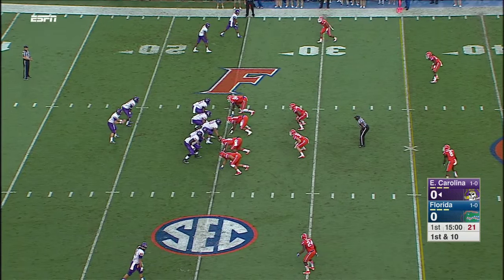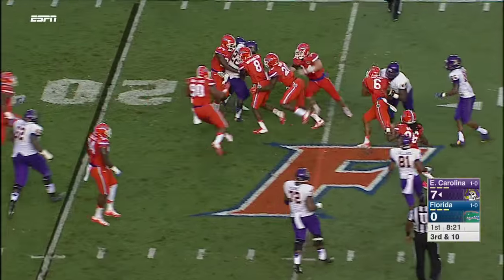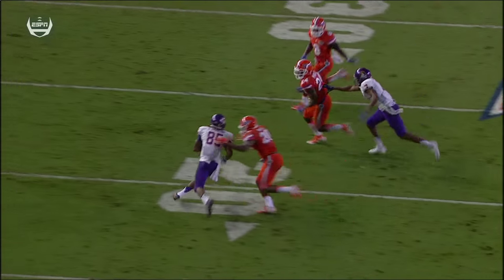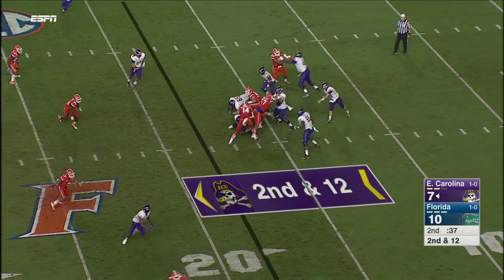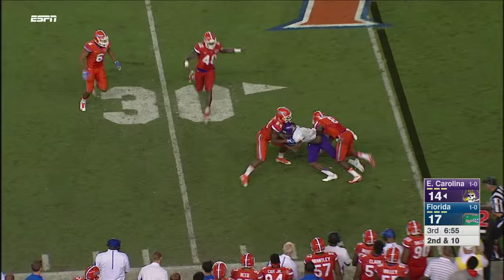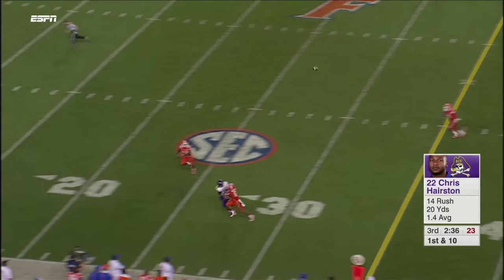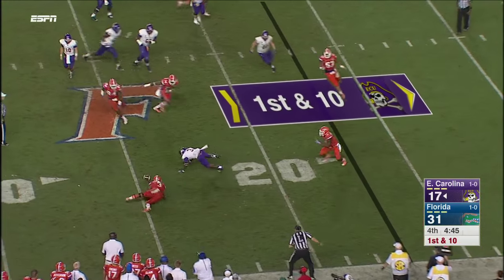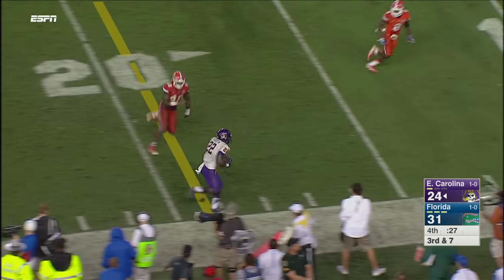15.2 Florida Gators Defense vs ECU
The Florida Gators defense vs Eastern Carolina University on 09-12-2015.

In an effort to advance understanding of American football, it is being distributed without profit for purposes such as criticism, comment, news reporting, teaching, scholarship, and research. This constitutes a "fair use" of any such copyrighted material that might otherwise be infringing, as provided for and in accordance with the Fair Use Provision of Title 17, U.S.C. Section 107.